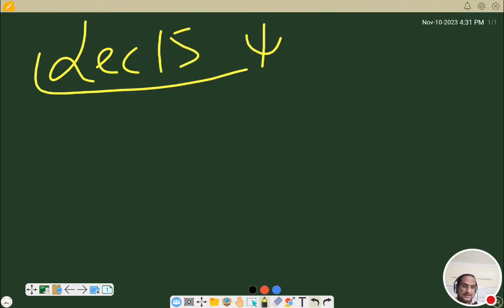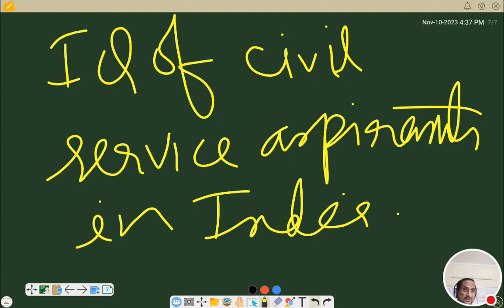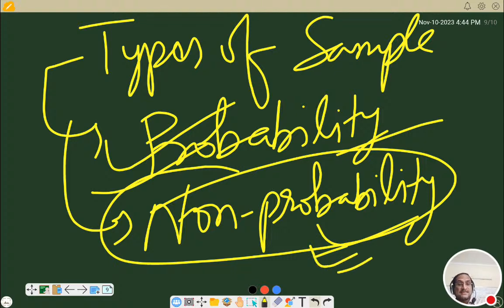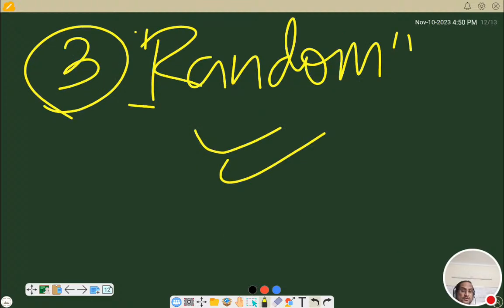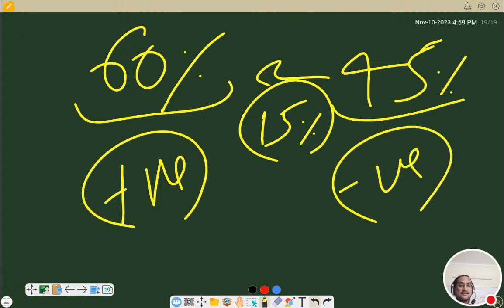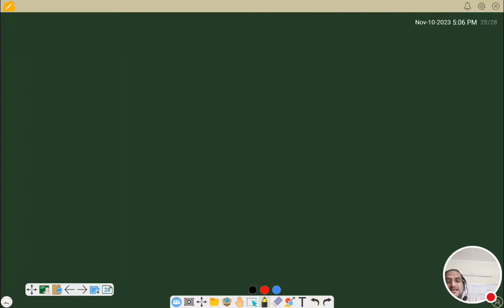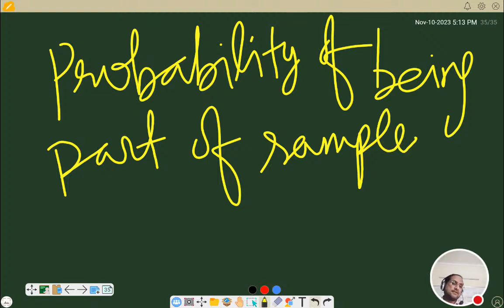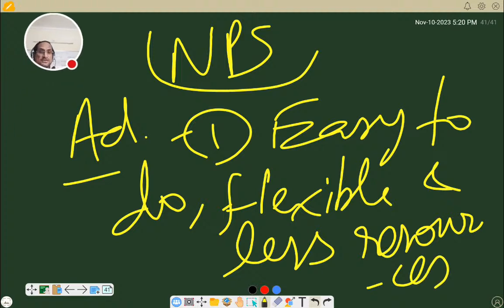Psychology Class 15